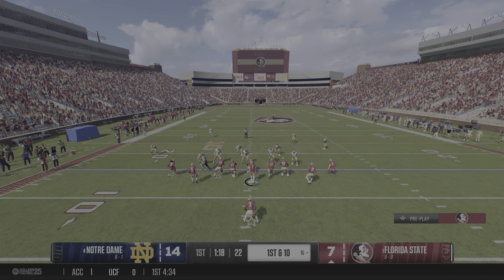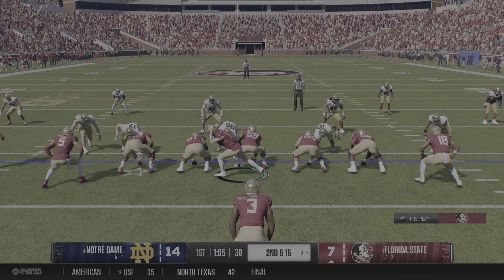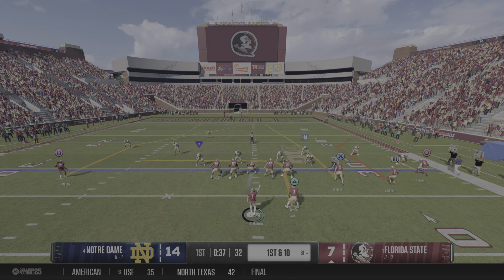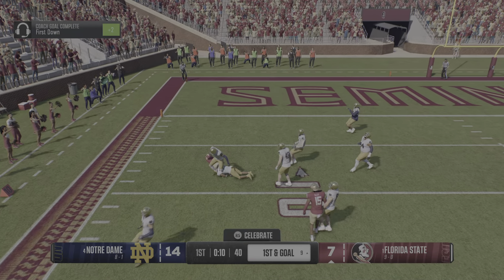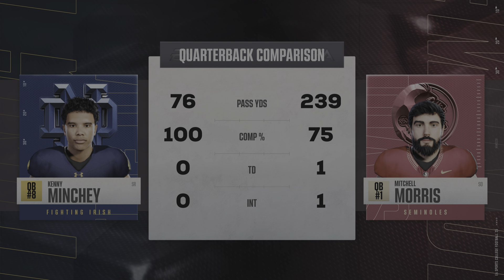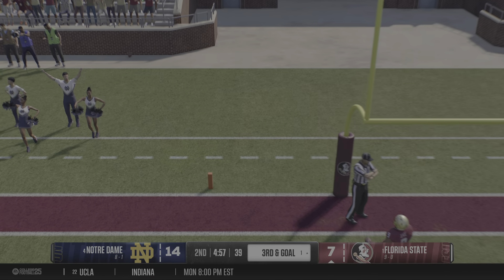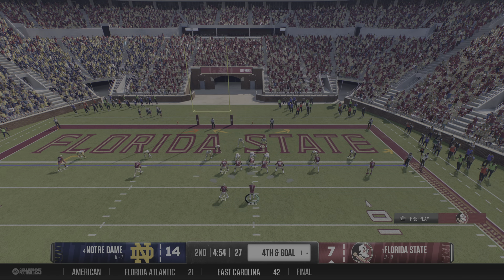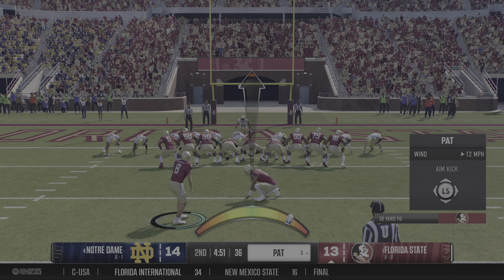Morris clutch TD on 4th and goal vs #4 Notre Dame